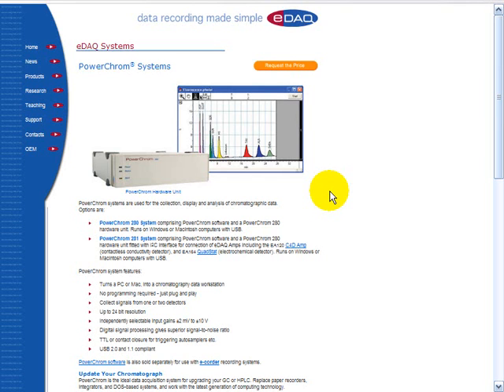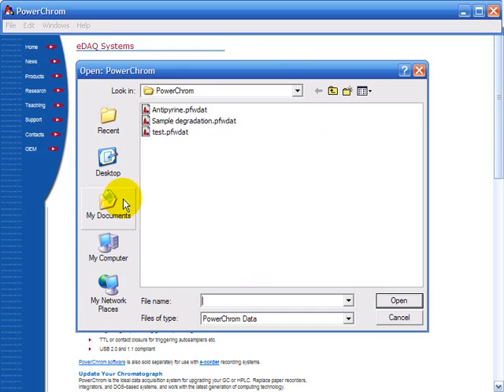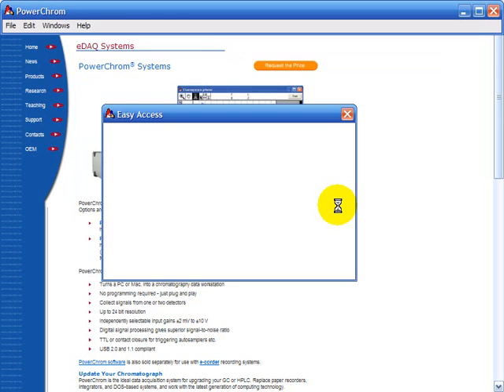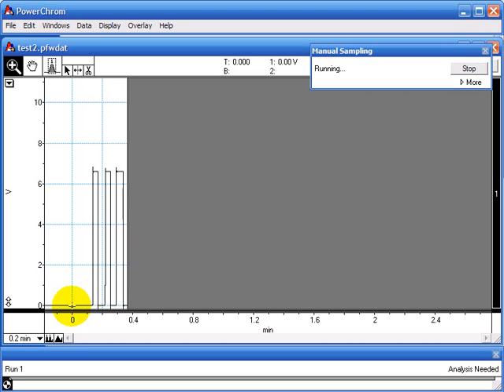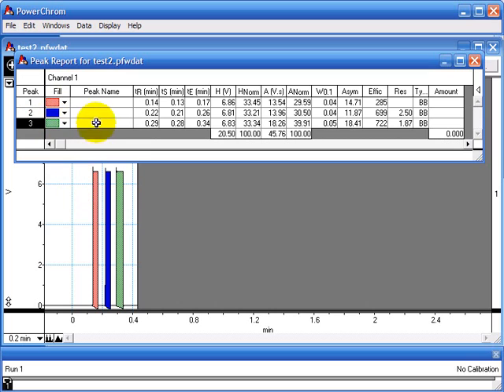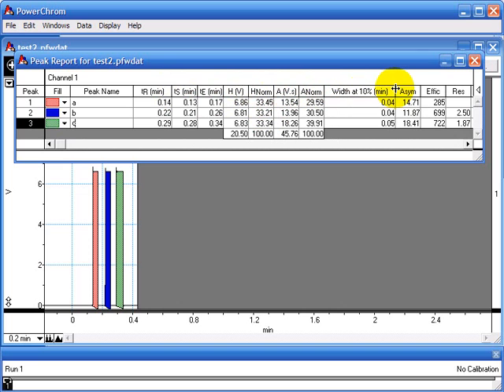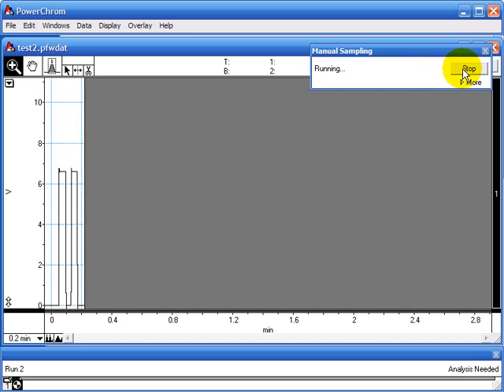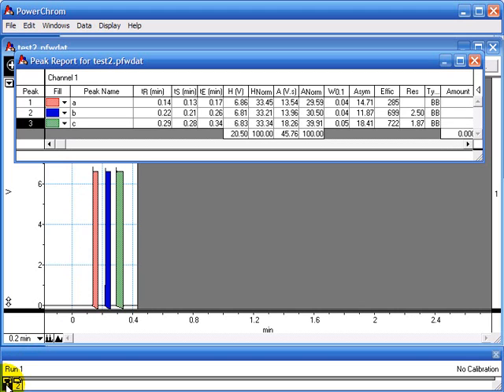A Simple Analysis in PowerChrom Chromatography Software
PowerChrom systems are used for the collection, display and analysis of chromatographic data; the ideal data acquisition system for upgrading your gas chromatography (GC), high-performance liquid chromatography (HPLC) or ion chromatography (IC) instrument. Replace paper recorders, integrators, and DOS-based systems, and work with the latest generation of computing technology.
Automatic or manual operation is possible (depending on you chromatograph configuration). Autosamplers and fraction collectors can be triggered with contact closure or TTL signals. Multi-run experiments are controlled via sequence documents.